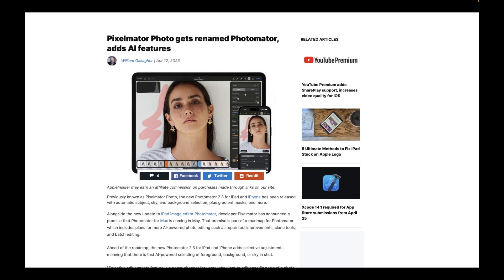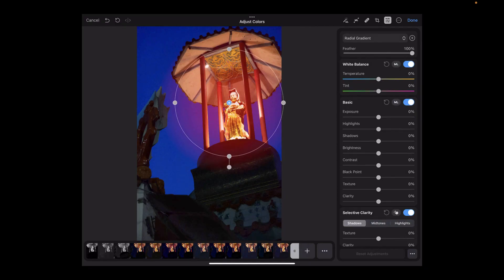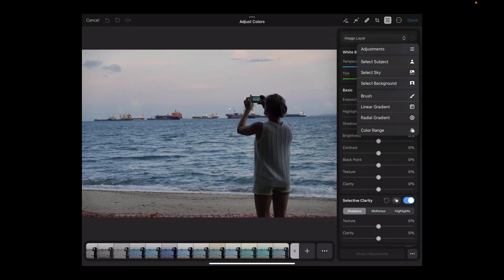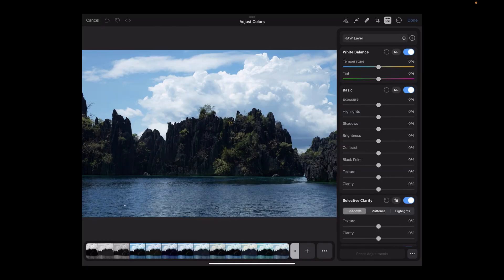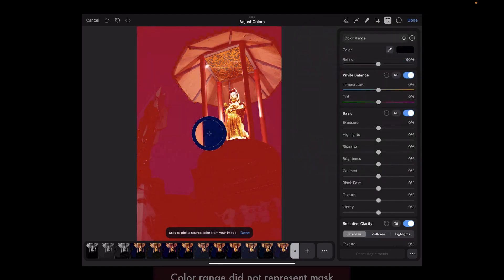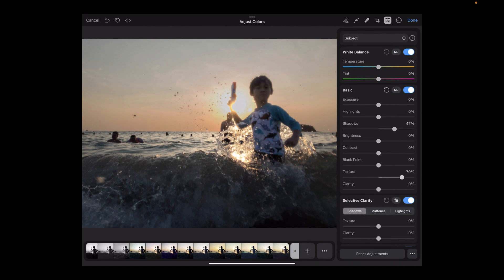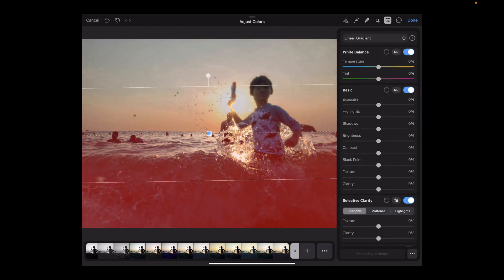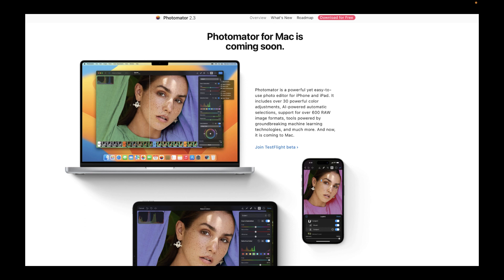PIXELMATOR'S PHOTOMATOR 2.3 IS OUT WITH AI MASKING. A BIG UPDATE. BUT IS IT wORTH IT?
Pixelmator has just released a new update for its mobile RAW editing app Pixelmator Photo. It's a big update featuring  a new AI masking system ala Lightroom Mobile. In this video I'll be running through the top AI masking tools in Pixelmator Photo and at the end I'll answer the question...is it worth it?